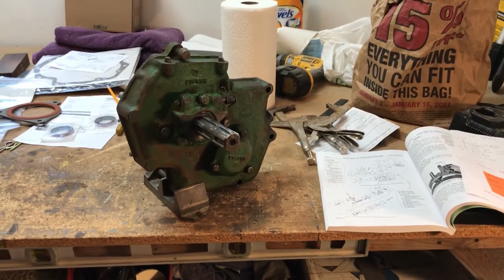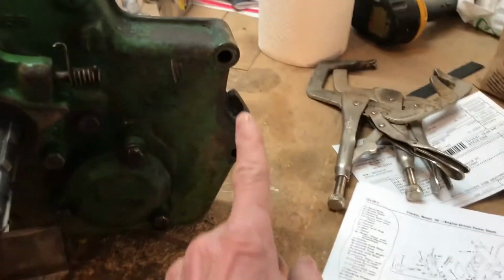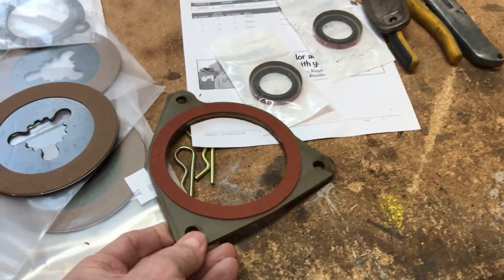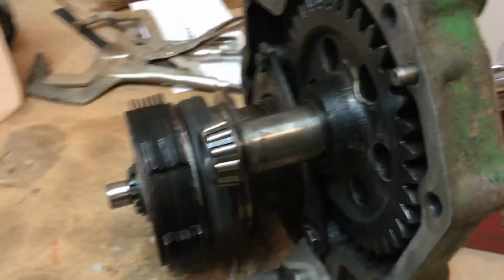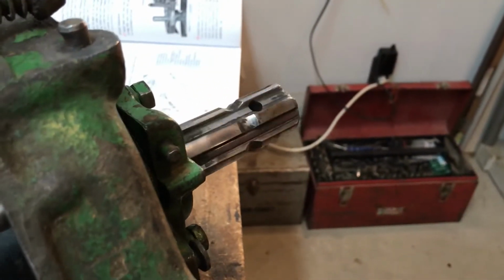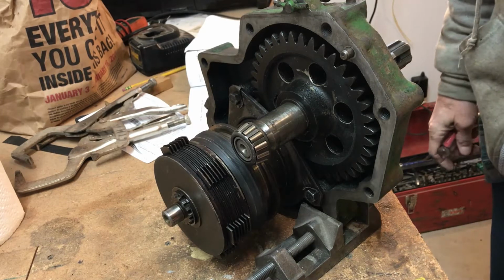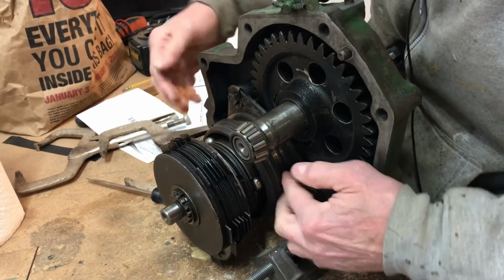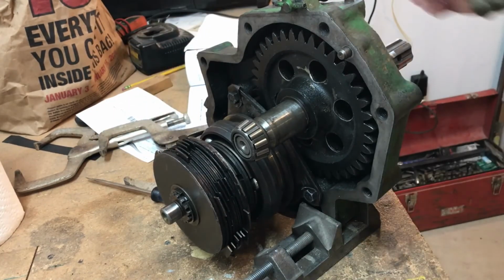John Deere 60 PTO Clutch Repair Part one Review of the clutch prior to disassembly